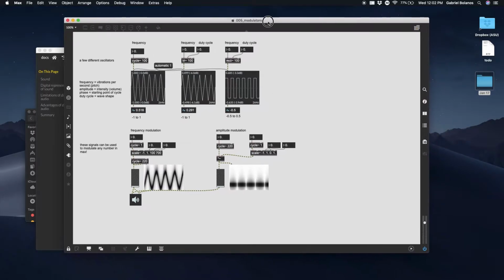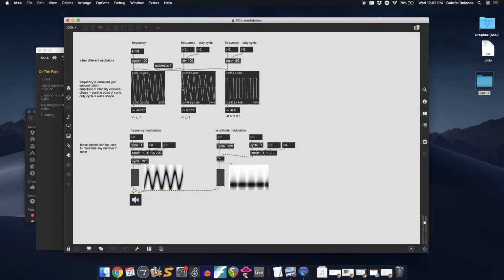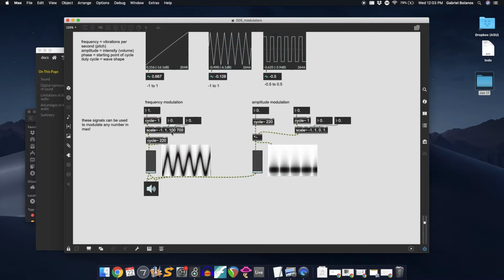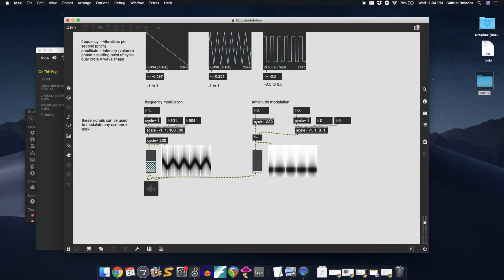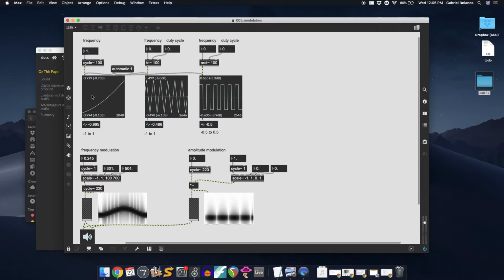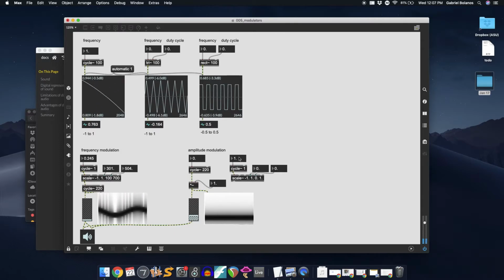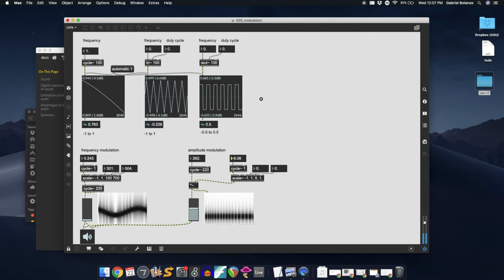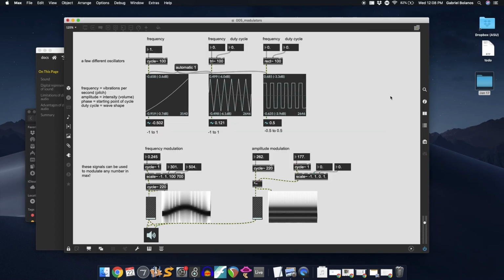Electroacoustic Music with Max/MSP: modulators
review of 1/22 class